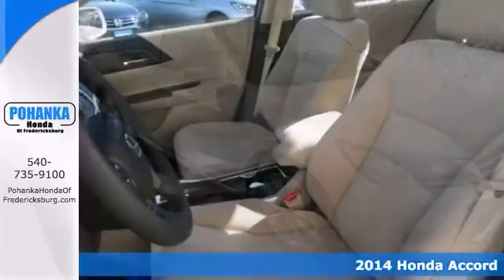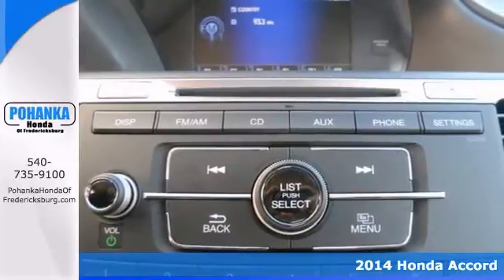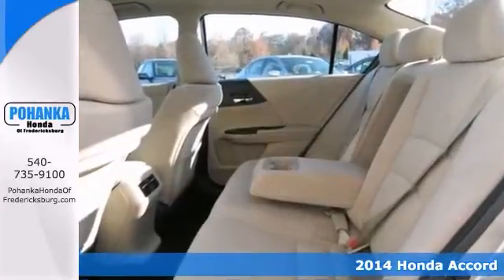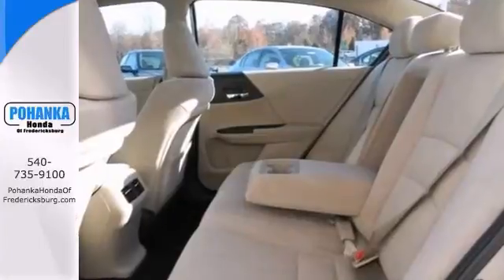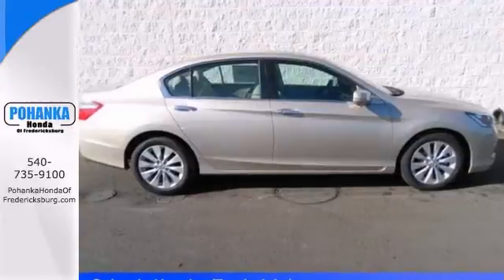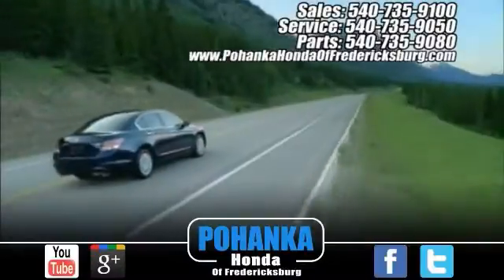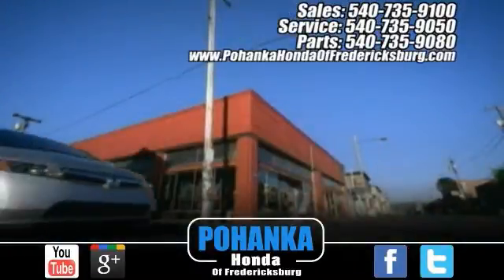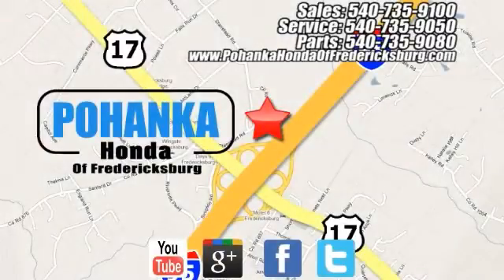2014 Honda Accord Fredericksburg VA Richmond, VA FEA063221 - SOLD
Year: 2014
Make: Honda
Model: Accord
Trim: EX
Engine: 2.4L I4 DOHC i-VTEC 16V
Transmission: CVT
Color: Beige
Interior: Ivory
Stock #: FEA063221
Hurry and take advantage now! Hey! Look right here! Honda has done it again! They have built some fantastic vehicles and this outstanding 2014 Honda Accord is no exception! This Accord will take you where you need to go every time...all you have to do is steer! All prices exclude taxes, title, license, and dealer processing fee of $499.00. Published price subject to change without notice to correct errors or omissions or in the event of inventory fluctuations. All features not on all vehicles. Vehicles shown are for illustration purposes only. ** MPG is based on 2012 EPA mileage estimates. Use for comparison purposes only. Do not compare to models before 2008. Your actual mileage will vary, depending on how you drive and maintain your vehicle.

Address:
60 South Gateway Drive